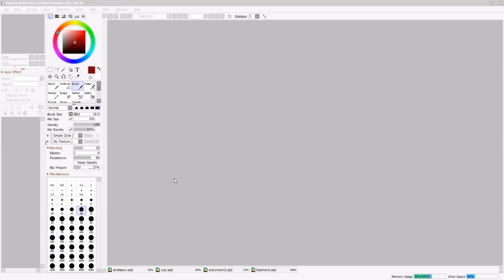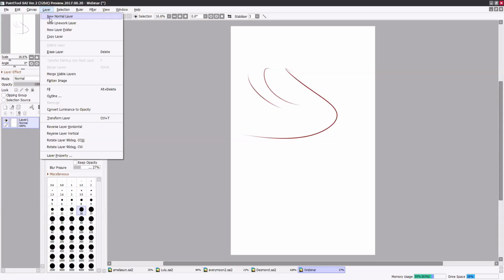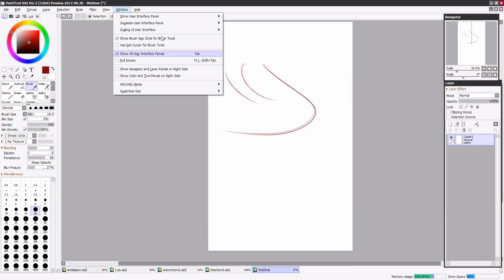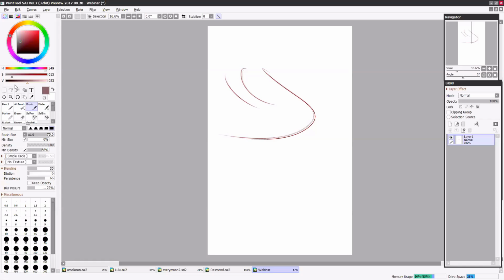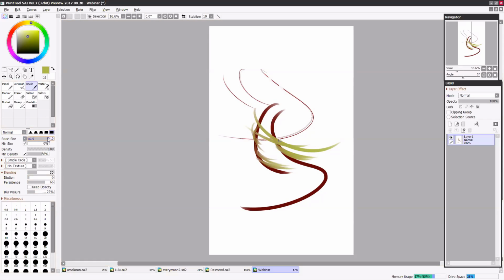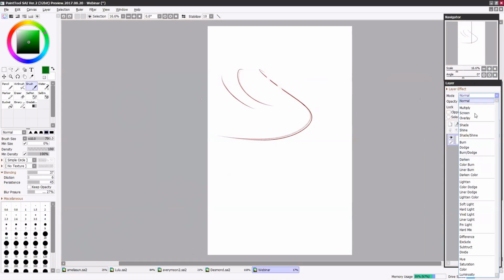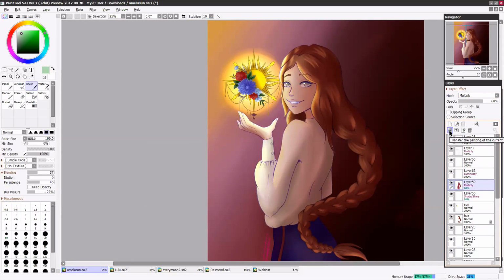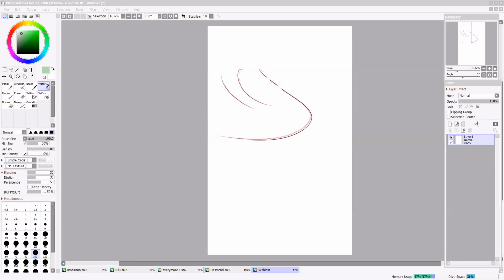Paint Tool Sai Basics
Paint Tool SAI is a more affordable alternative to Photoshop, used widely among digital artists and Manga artist. Come watch a walkthrough on how to use the program!